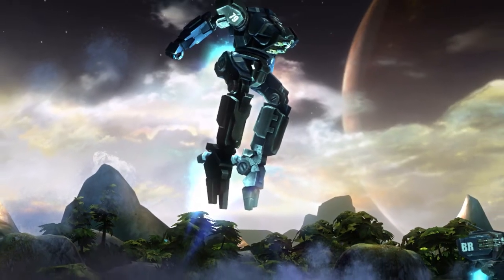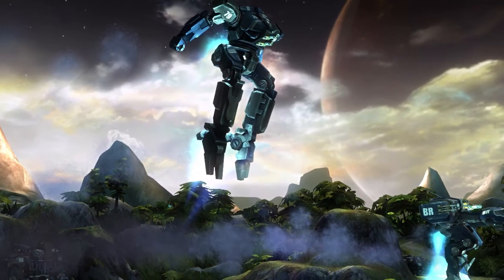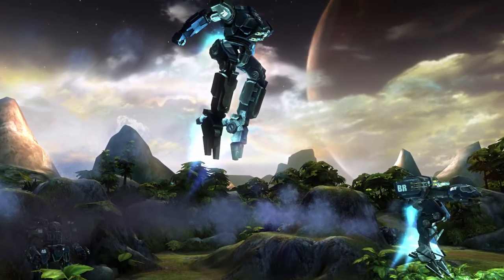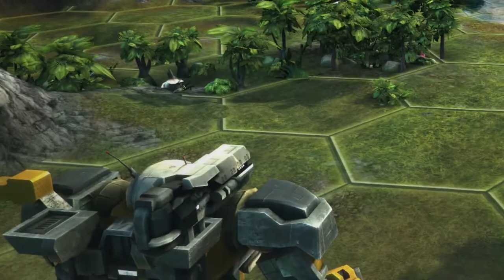MechWarrior Tactics | GDC 2012 Q&A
Chatting with Chris Cleroux and James Romanchuk from A.C.R.O.N.Y.M. Games and Roadhouse Interactive MechWarrior Tactics team about the upcoming MechWarrior Tactics, a F2P turn-based strategy game.